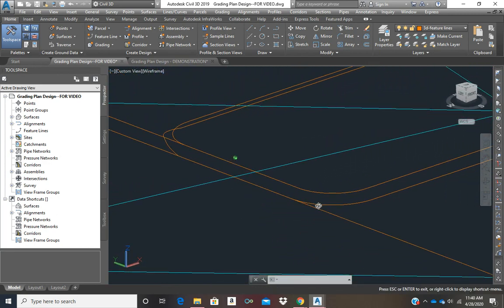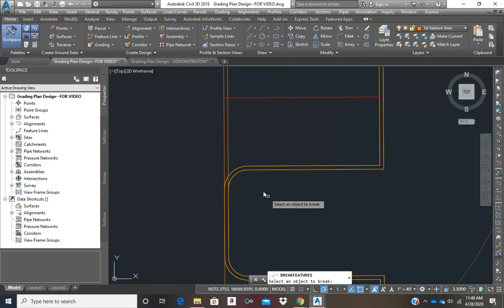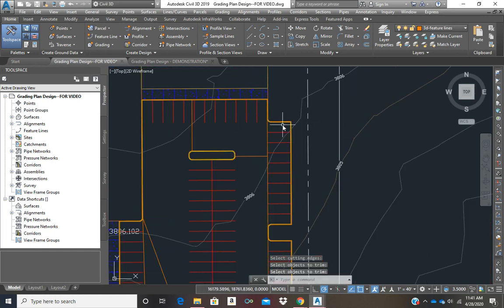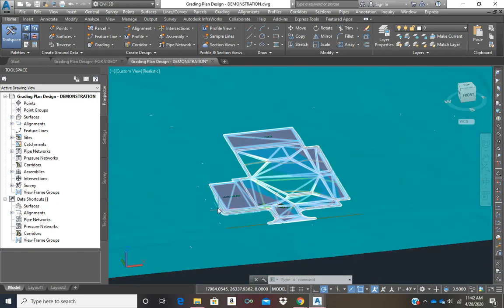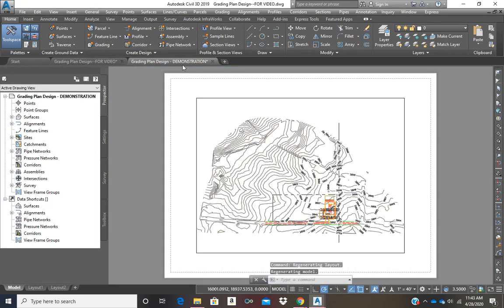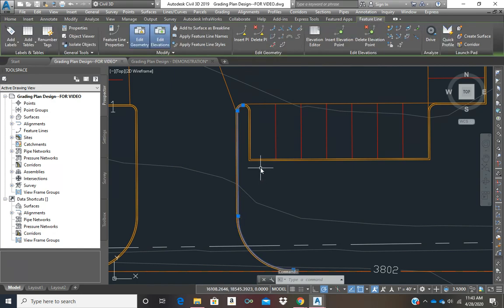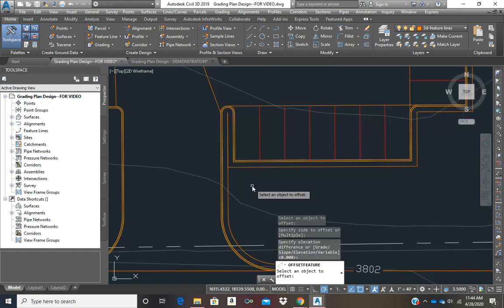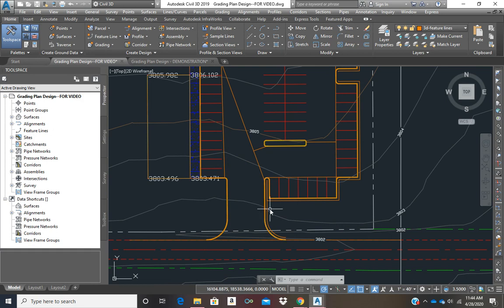Grading Plan Design 22 (Feature Lines TC and Bench)